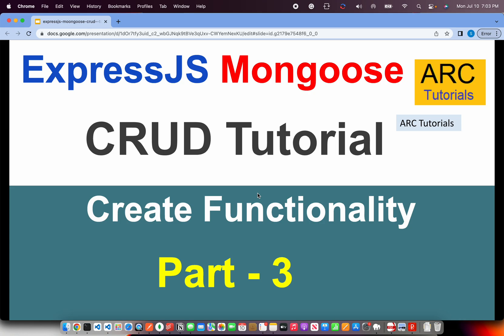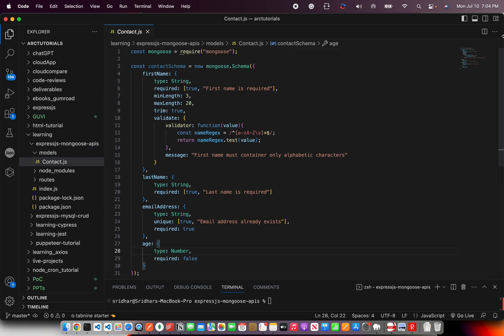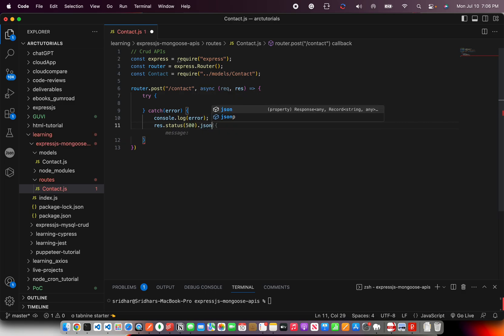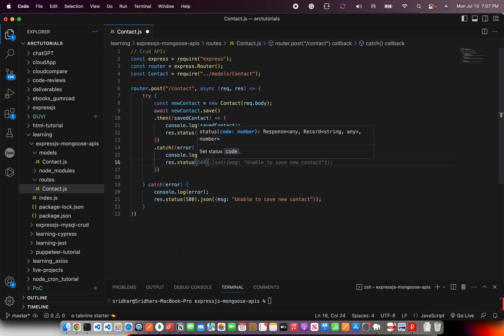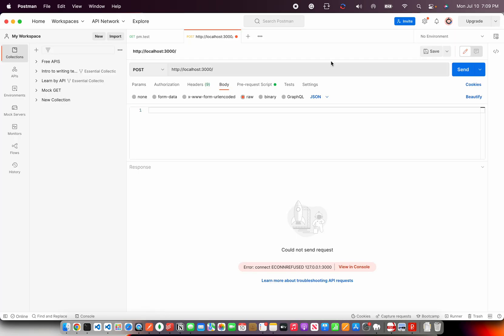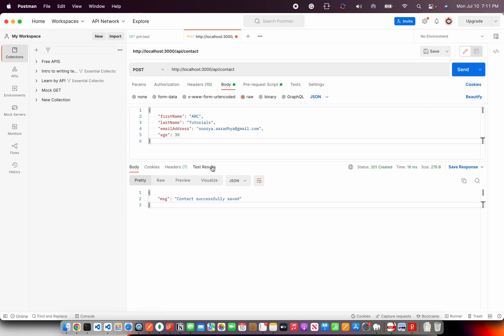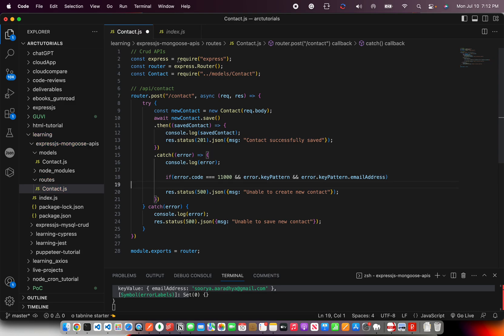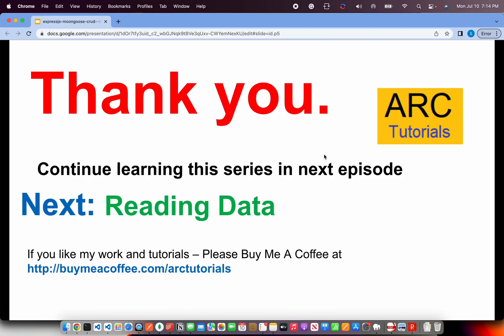Express and Mongoose CRUD Tutorial - Part 3 | Create Functionality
ExpressJS and Mongoose CRUD Tutorial Series

Build a RESTful API with Express and MySQL CRUD